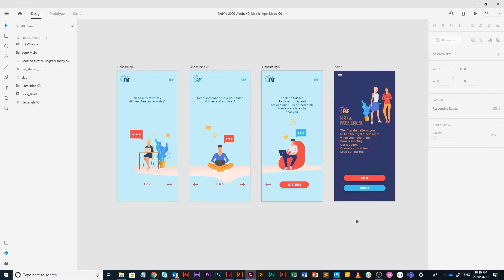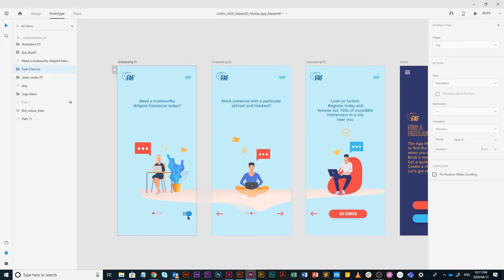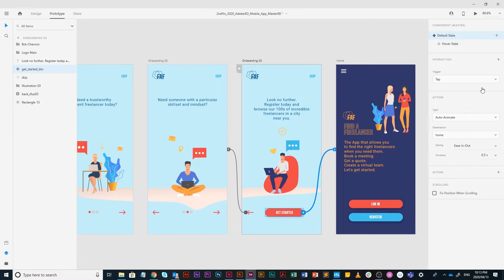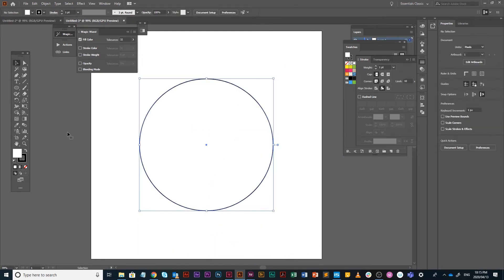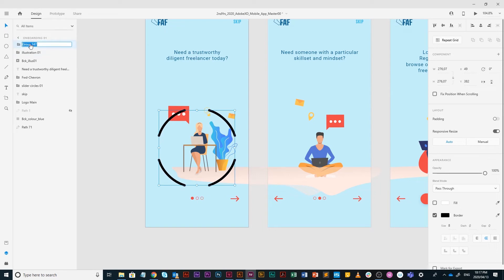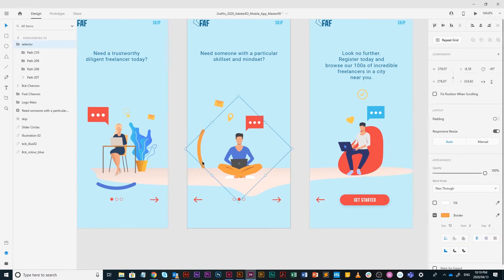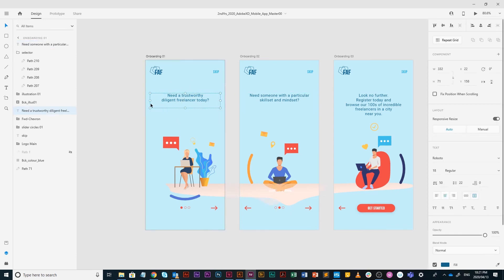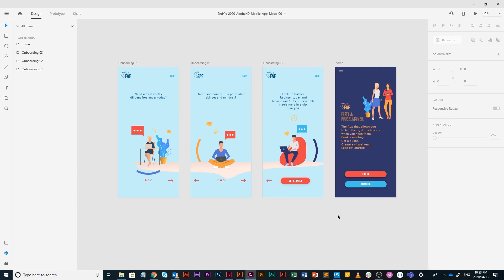Adobe XD Interactivity and Simple Animation - Part One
This is a Adobe XD Tutorial Part one of Two to show how to create interactivity and animation.
Thank you Freepik.com for the amazing illustrations and Thank you Dansky for your fantastic Selector animation.